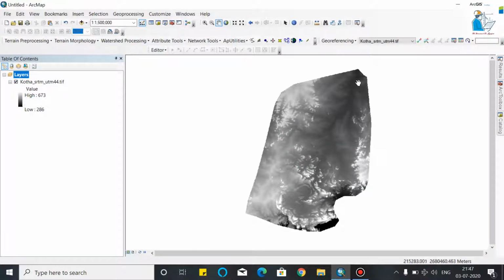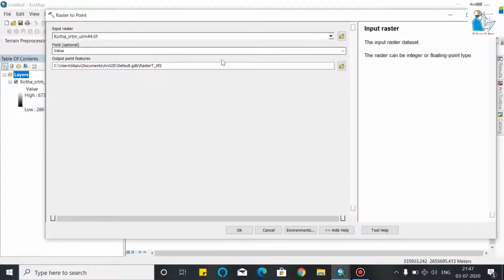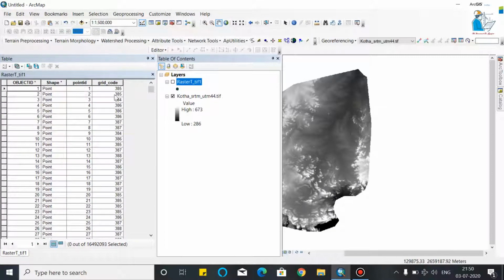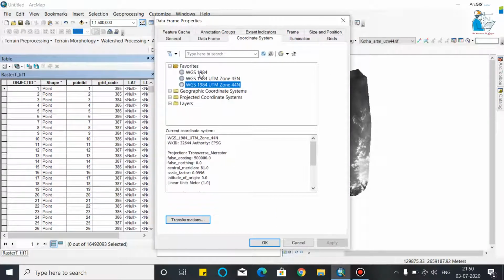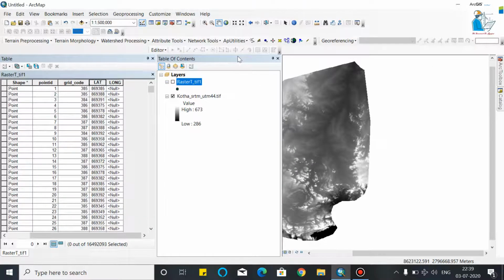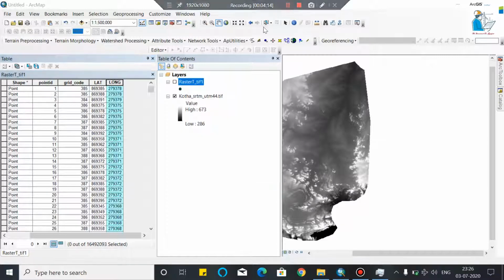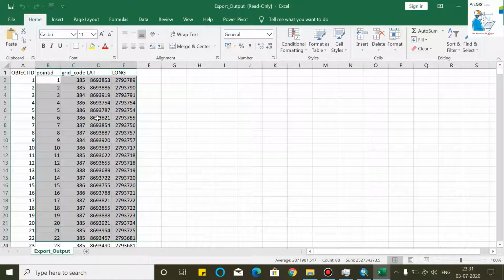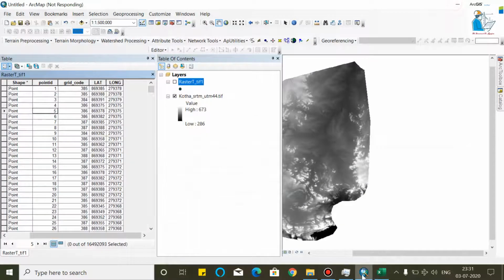ARCGIS Tutorial 19 How to Extract/ Export from DEM to Point shapefile having elevation, lat & long.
in this tutorial ,I have shown how to Extract/Export DEM elevation, lat & long to point shape file.